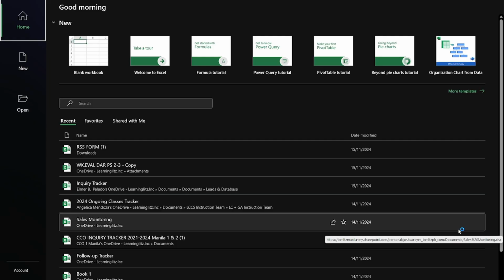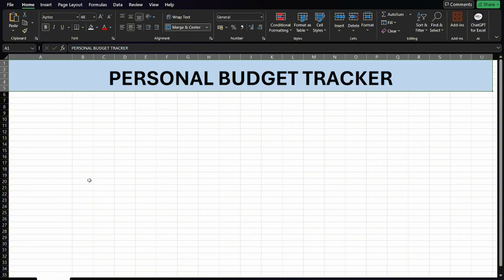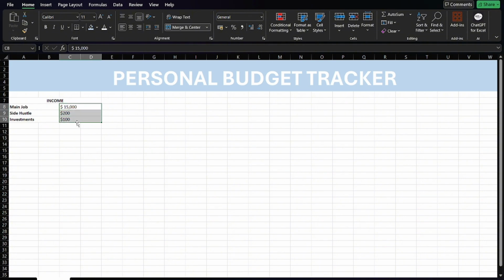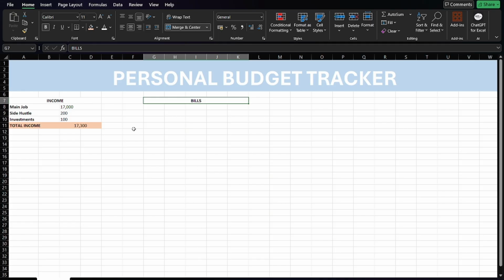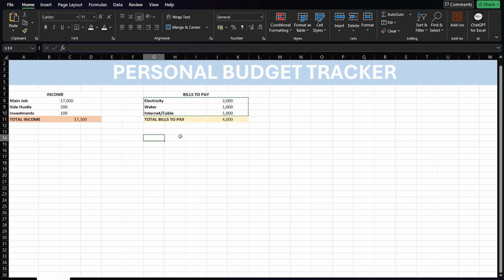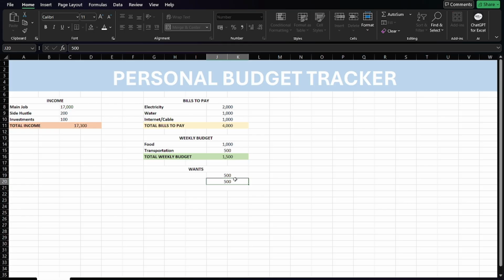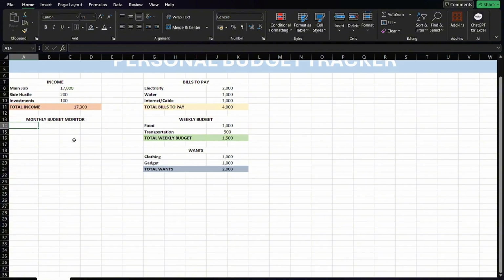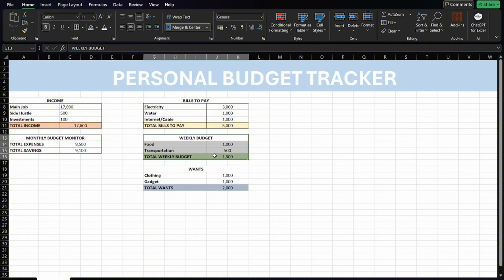How To MAKE A PERSONAL BUDGET In EXCEL (Step By Step)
In this video tutorial, I'll show you how to make a personal budget in Excel. The method is very simple and clearly described in the video. (How To MAKE A PERSONAL BUDGET In EXCEL (Step By Step).) Regardless of your device, you will learn how to organize your expenses, and how to track your savings effectively.

00:00:02 - Introduction to Excel Budget Templates
00:00:44 - Using Pre-Made Personal Budget Template
00:01:33 - Setting Up a Custom Budget Sheet
00:03:52 - Adding Income Sources & Calculations
00:07:02 - Tracking Monthly Bills & Expenses
00:10:21 - Managing Weekly Budget (Food & Transport)
00:13:43 - Budgeting for Wants (Clothing & Gadgets)
00:15:52 - Calculating Total Savings & Expenses